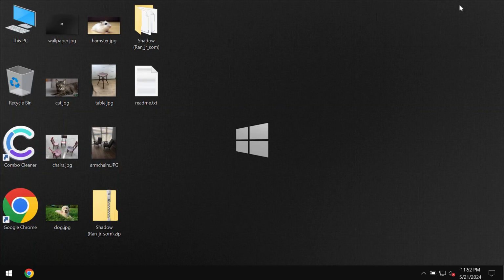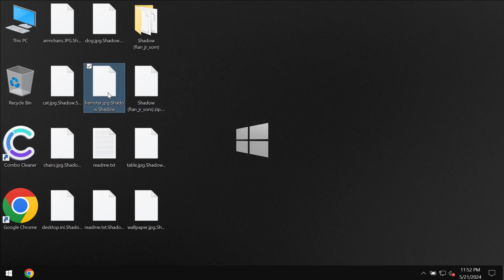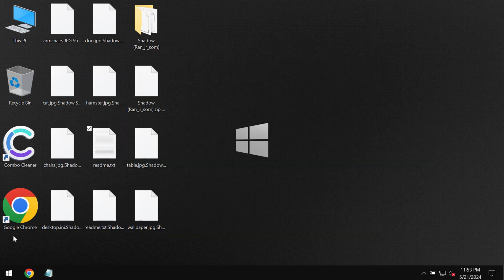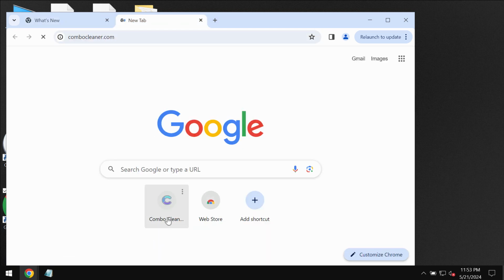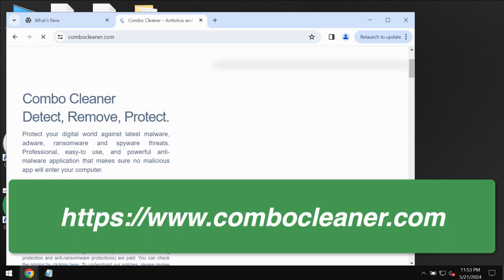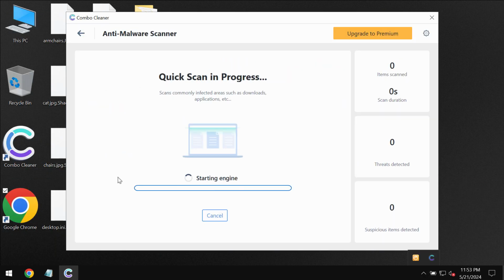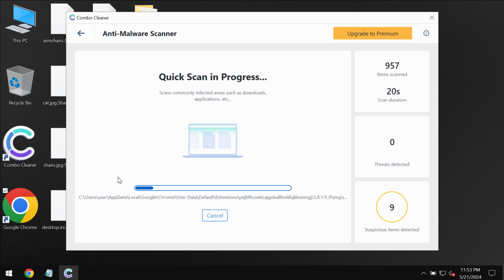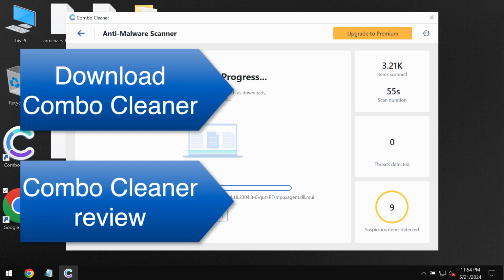Shadow (Ran_jr_som) ransomware removal [.Shadow file virus].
Shadow (Ran_jr_som) is a new ransomware. It encrypts files and appends the .Shadow extension to the filenames. Hence, it's not possible to use the files. Then the ransomware tells the victims to pay a special ransom for file restoration. Yet, paying the ransom is not a good idea. Don't pay the ransom and don't waste the funds. Remove this file virus with Combo Cleaner Antivirus via the official and thus get your data always protected with its help in the future.

More information about this threat can be found in this detailed guide

And below please find the quotation from the ransom note:
QUOTE
ATTENTION!
All files on your computer have been seized. All your files have been encrypted and become inaccessible.

Payment Method: Bitcoin
Wallet Address: It will be sent via e-mail and the sent wallet number will be active for 60 minutes. The second wallet number will not be sent.

Please note that if you do not pay before the expiration date, your files will be permanently deleted.

Duration: 72 hours
Refund amount: $1000 (Thousand$#)

There is no alternative solution to recover your files before paying. After sending the specified amount to the specified Bitcoin address, you will receive a decryption program for your files via email.

- How will I trust you?
+ Send us an encrypted junk file to wetransfer.com and we will send it to you decrypted. This process will be done to prove that your files can be decrypted. The file you send must be junk, otherwise we will not decrypt your password.
UNQUOTE